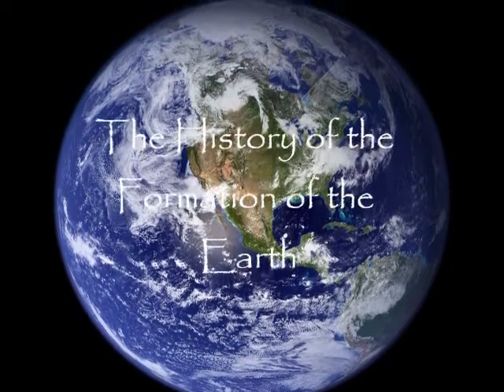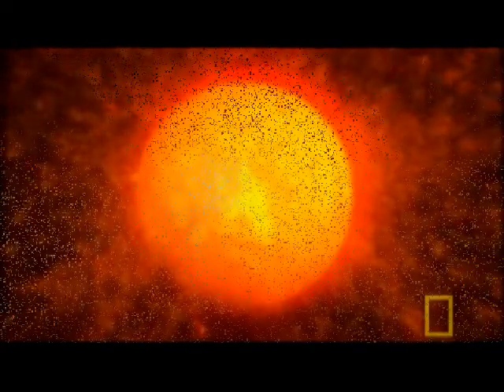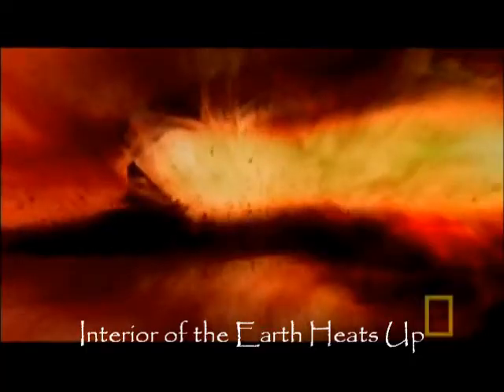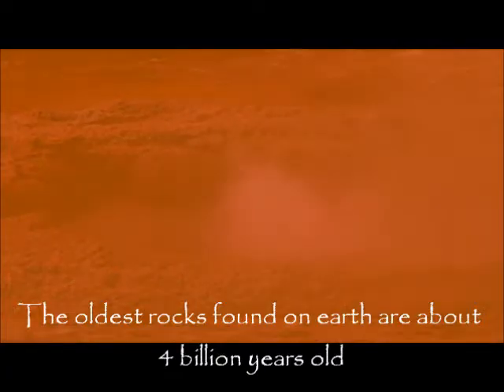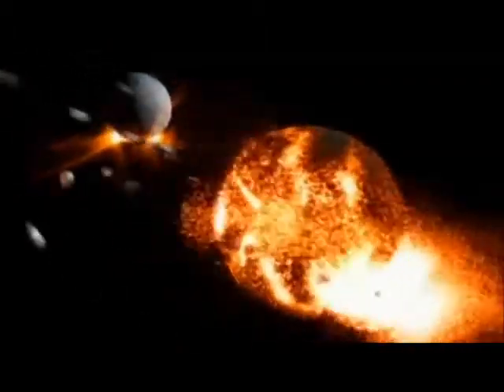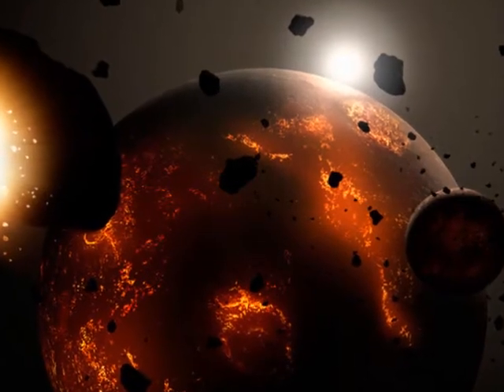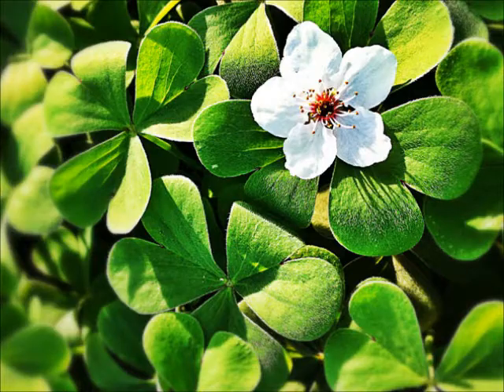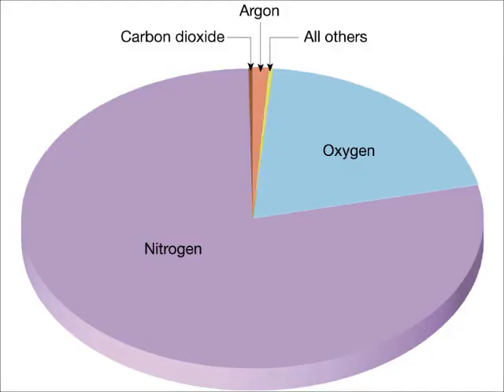The History of the Formation of the Earth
This is short history of the formation and development of the Earth from Solar Nebula to our current home